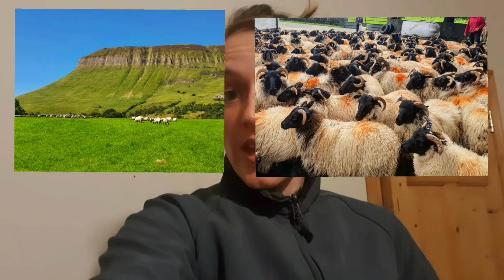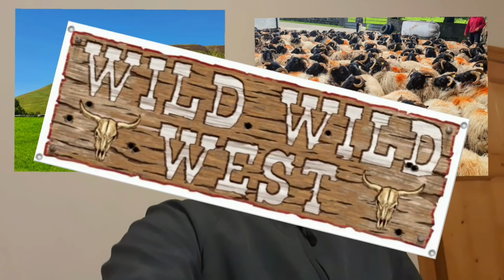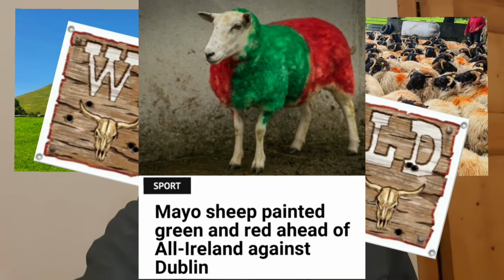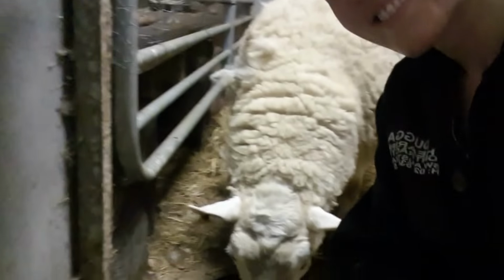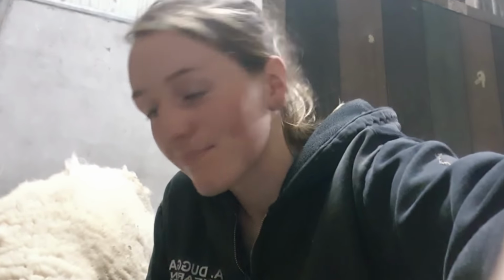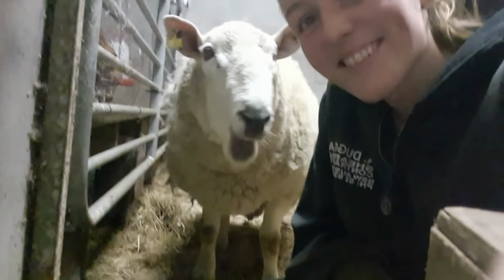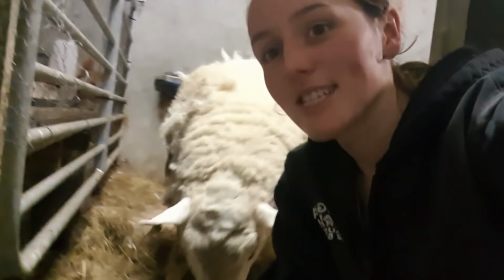BLACKFACE LAMBS: EWES V RAMS - What happens this time of year?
In today's video we select some ram lambs that are ready for the factory. We also drench and vaccinate our replacment ewe lambs that we will keep for breeding in the future.

Other music:
Atch - Found you